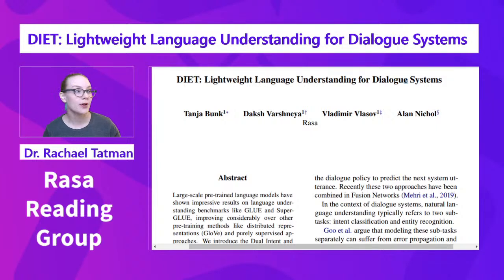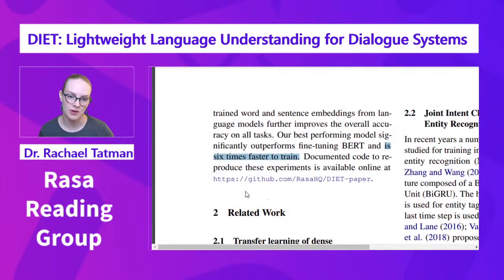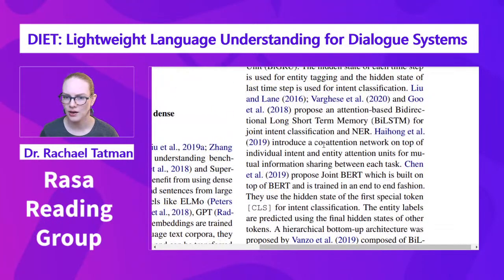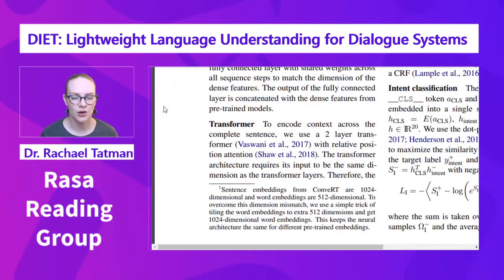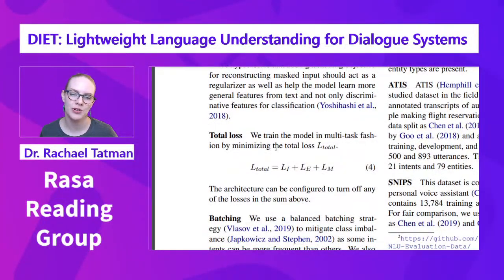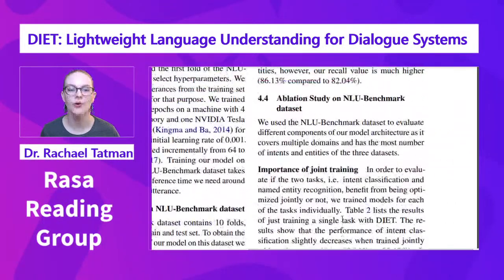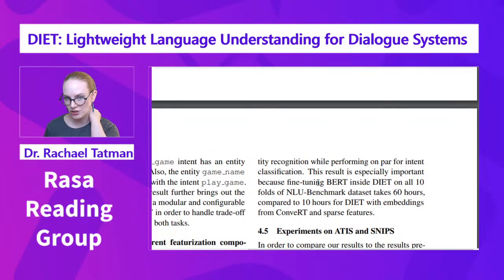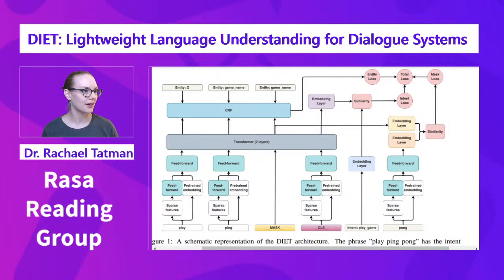Rasa Reading Group: DIET: Lightweight Language Understanding for Dialogue Systems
This week we'll start with the paper by the Rasa team! "DIET: Lightweight Language Understanding for Dialogue Systems" by Tanja Bunk, Daksh Varshneya, Vladimir Vlasov, Alan Nichol.